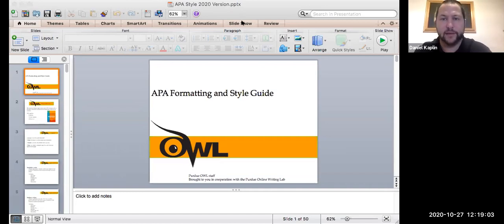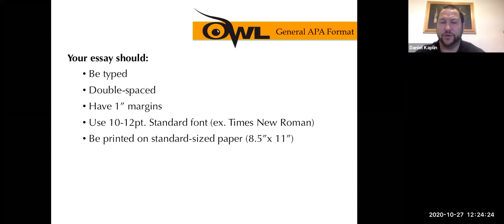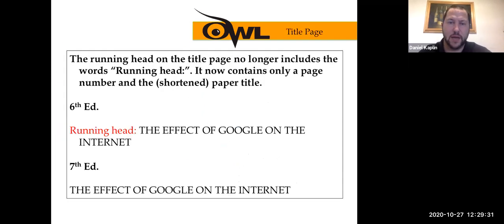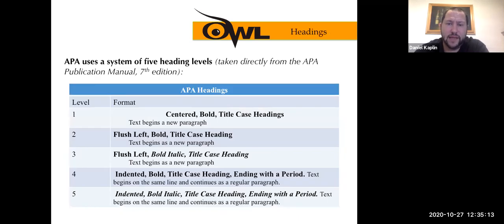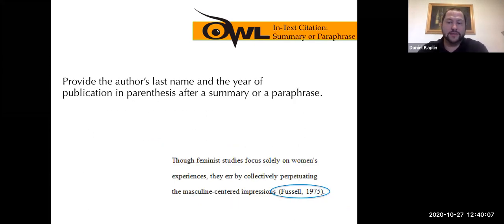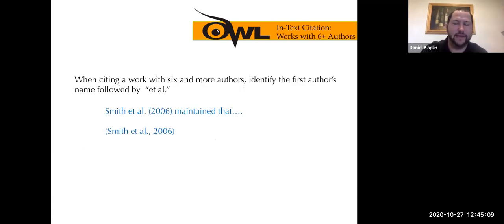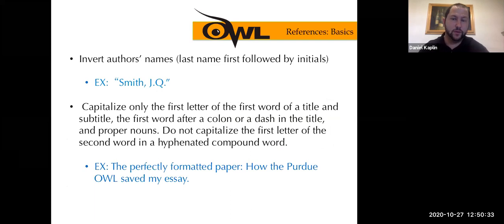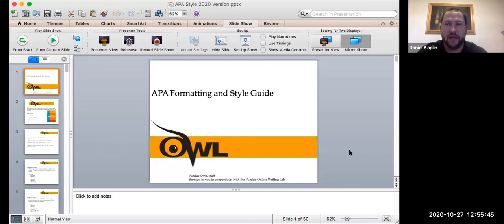Writing in APA Style: Step-by-Step Guide for Students and Professionals